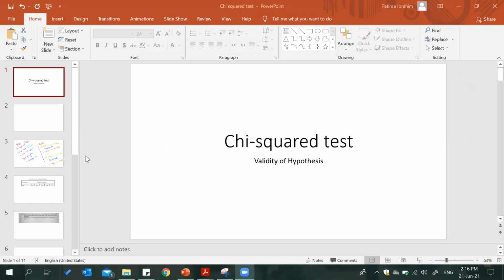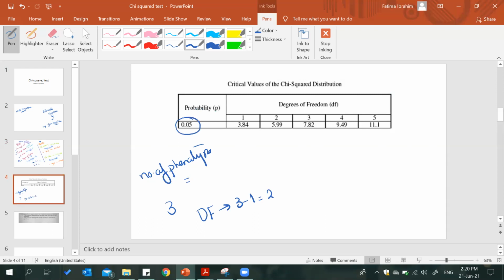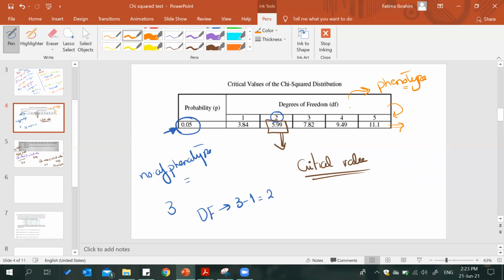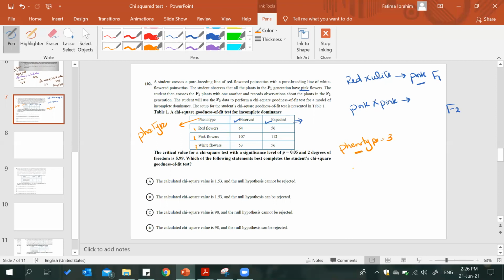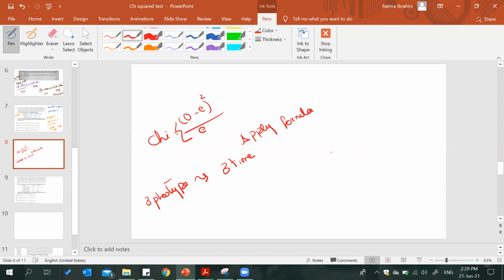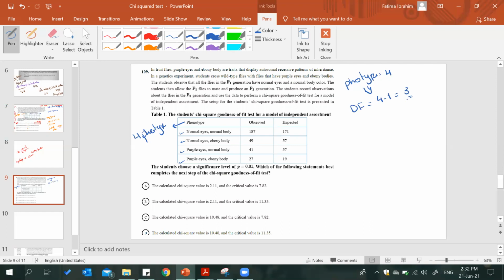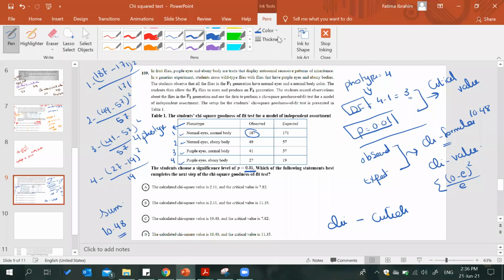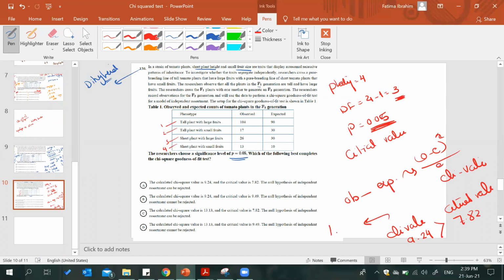Chi-Squared Analysis Tutorial